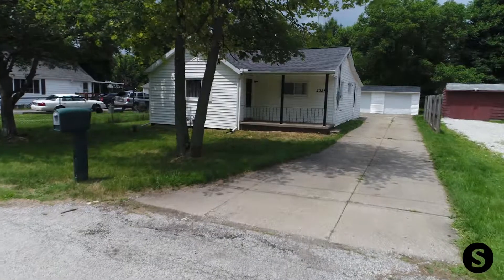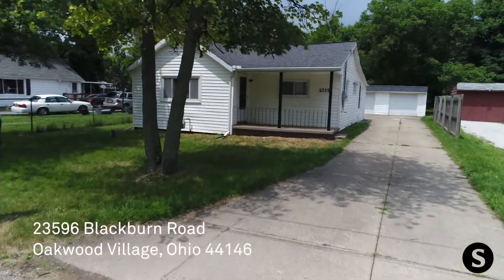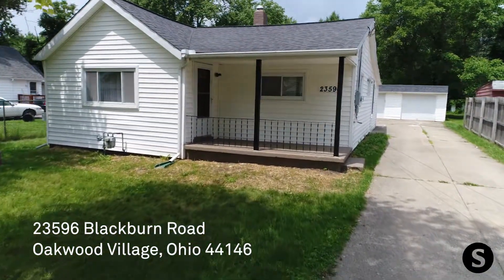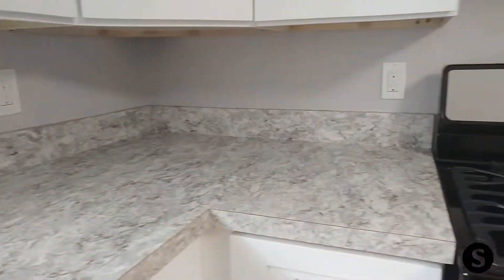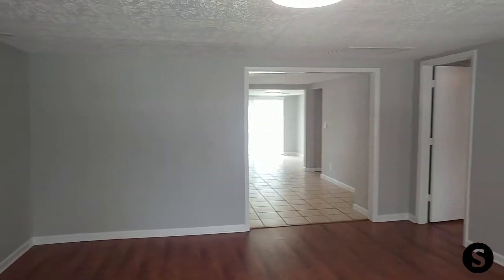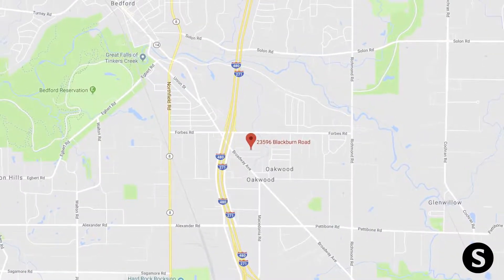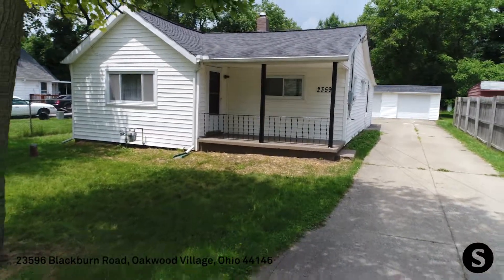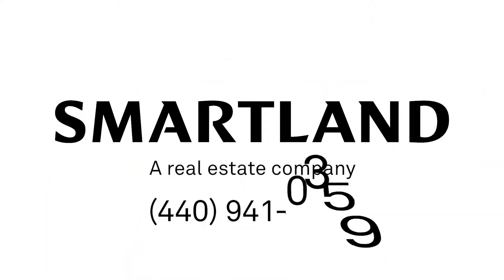FOR RENT - 23596 Blackburn Road, Oakwood Village Ohio 44146 - Walkthrough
Smartland's own Stephanie Gates takes you through an entirely renovated property in Oakwood Village, Ohio!

This remarkable Ranch features:
• 3 bedrooms, 1 full bathroom
• approximately 1,000 square feet of living space
• living room with gorgeous new flooring
• updated kitchen with built-in cabinets, new lighting, new flooring, new refrigerator, new range/stove with exhaust
• updated full bathroom with new flooring, new energy efficient toilet, and new vanity
• full unfinished basement with washer/dryer hookups.
• one car garage
• located in beautiful Oakwood Village!